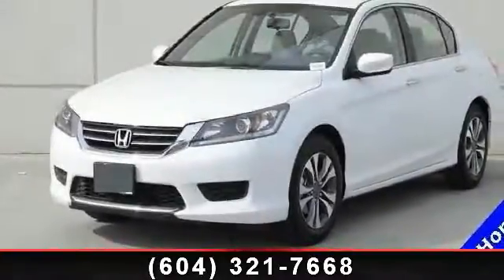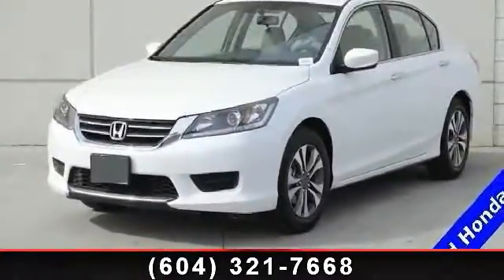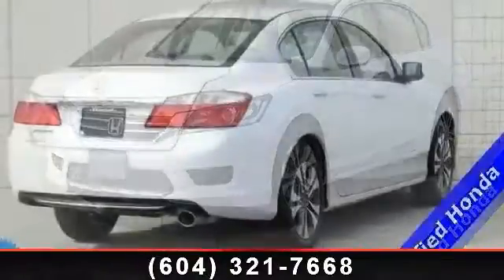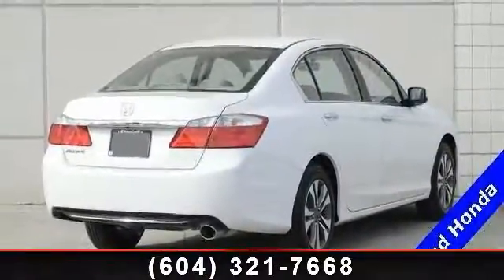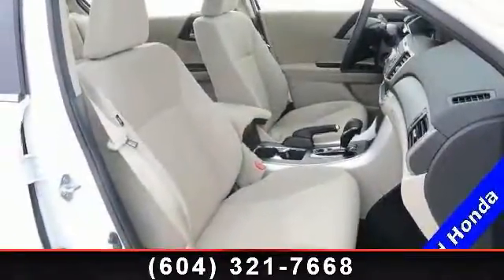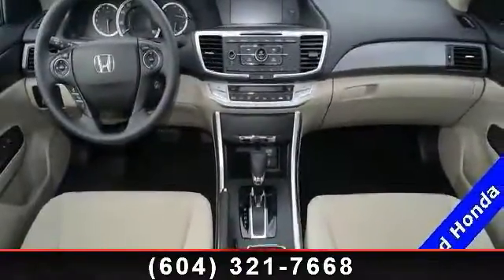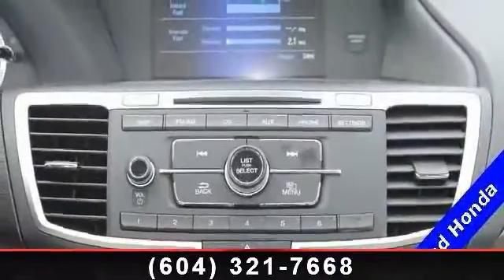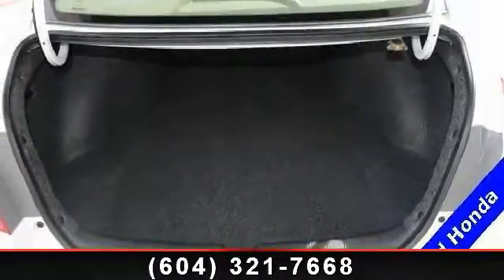2013 Honda Accord - LP Auto - Richmond, BC D#30841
2013 Honda Civic LX, US Import, One Owner, Brand new, Certified Honda7-year/100,000-mile powertrain warranty,2.4L I4 16V GDI DOHC Engine, Great on gas! MP3 Player, Cd Player, Tire Pressure Monitoring, much more!Finance, lease, and Extended Warranty options available. Trades Accepted.*Vehicle advertised will be imported into Richmond BC upon order*5551 NO. 3 RD RICHMOND, BC, V6X 2C7 // Buy with confidence - We're with Better Business Bureau (BBB)